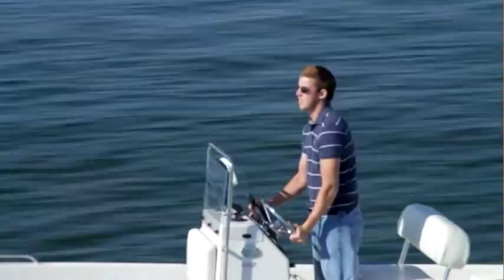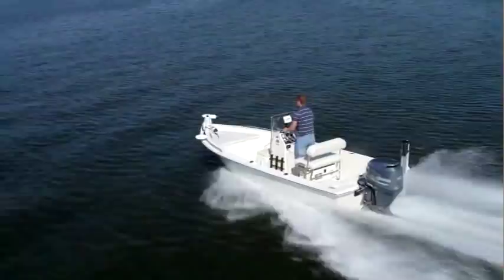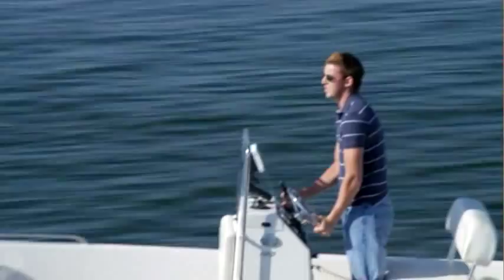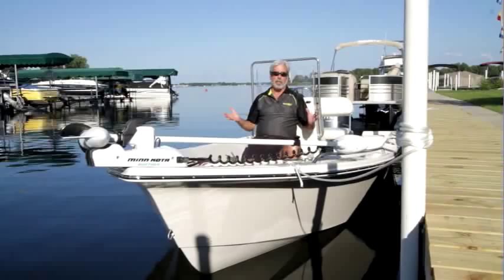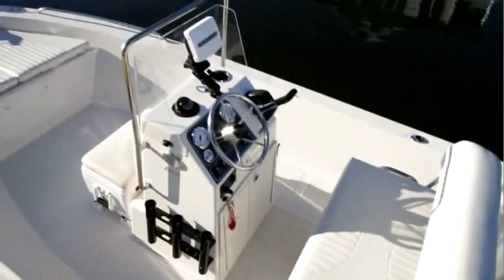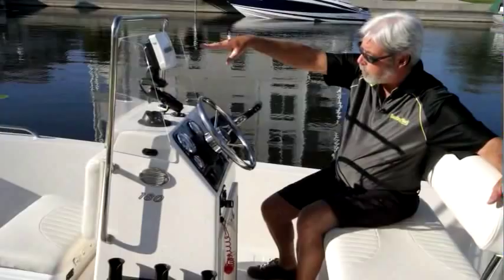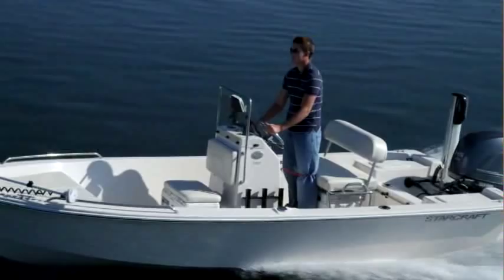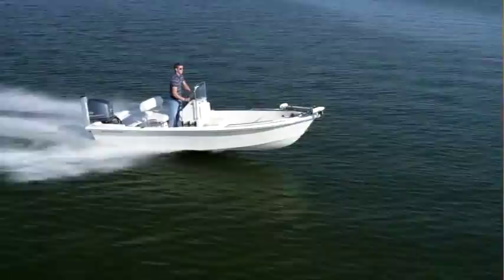Starcraft Bay Series 180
New Starcraft Bay 180 video from Boating World Magazine.